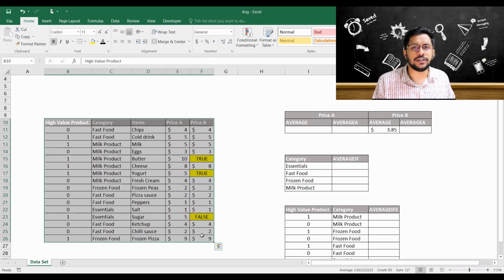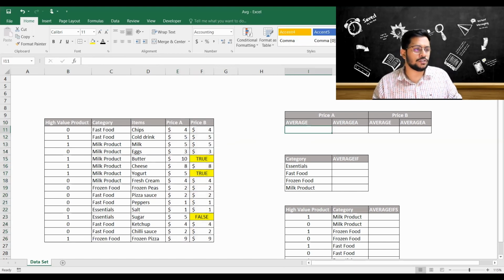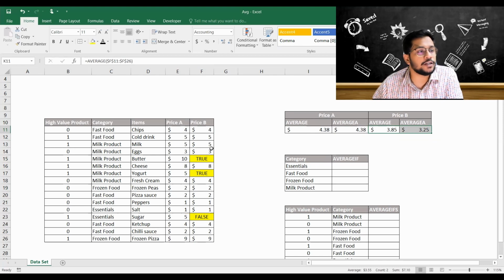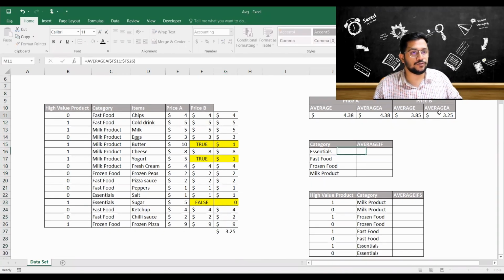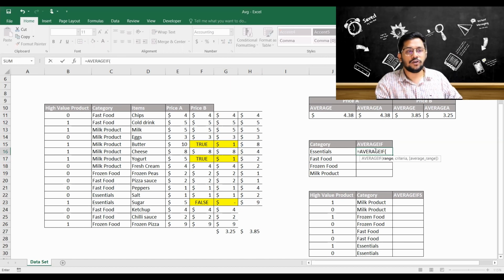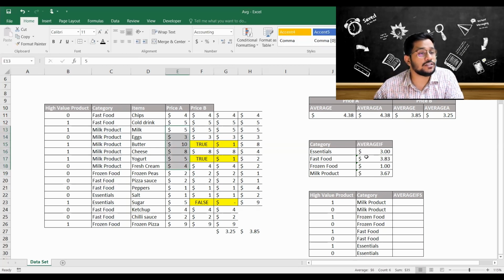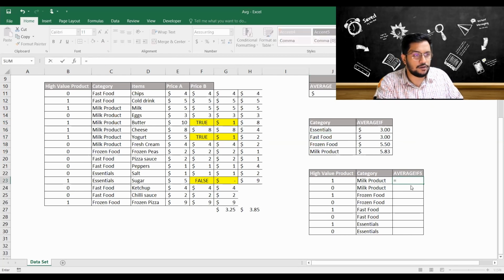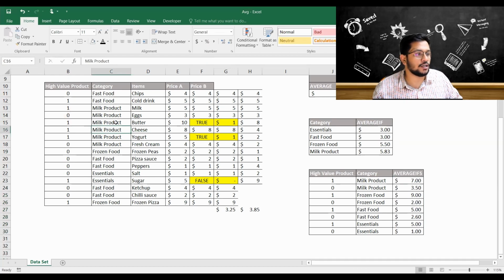Part 1 - How to use AVERAGE/ AVERAGEA/ AVERAGEIF/ AVERAGEIFS in Excel?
How to find mean values in excel?
How do I find values average in excel?
How do I find values on the average basis of one condition?
How do I find values on the average basis of multiple conditions?
Can you find the average for boolean values?